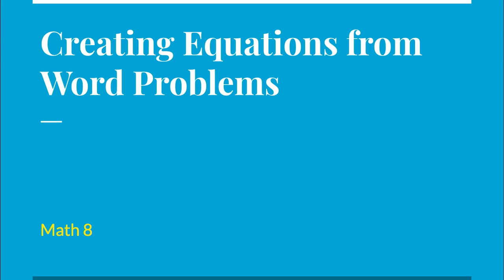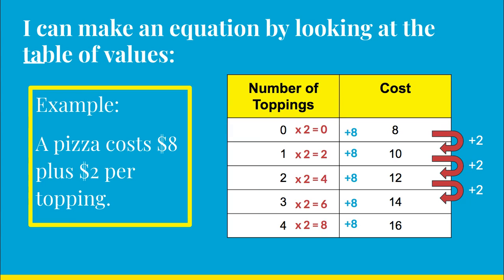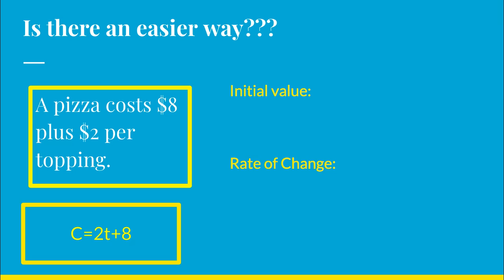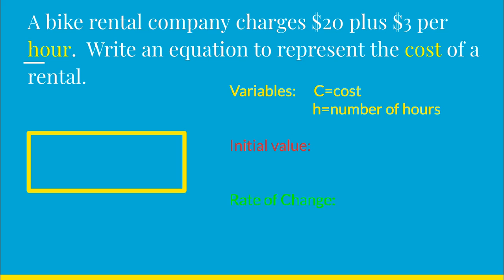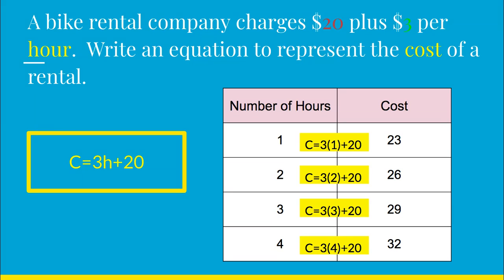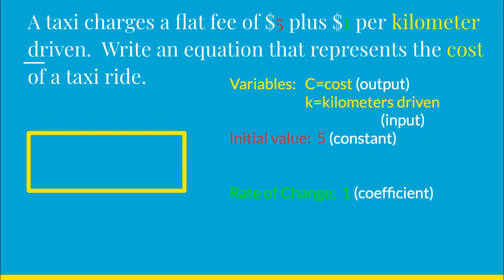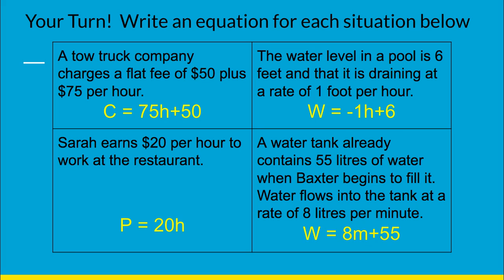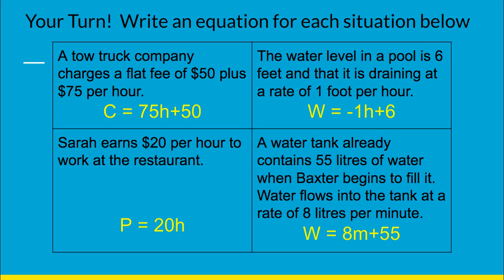Untitled: May 14, 2020 8:14 AM